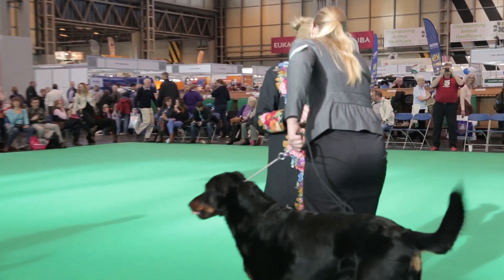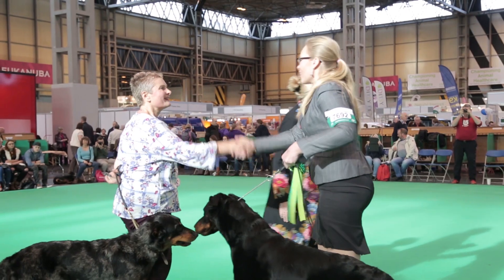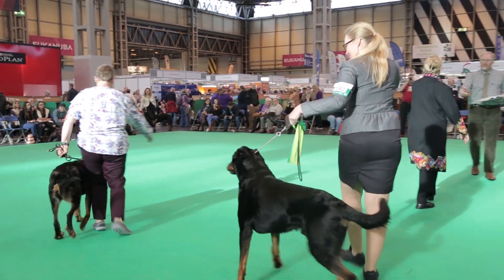Breed Classification - Best of Beauceron and winner's interview | Crufts 2015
Follow the judging of the Beauceron breed classification at Crufts 2015 as we check out the competitors and catch an interview with the best of breed winner.